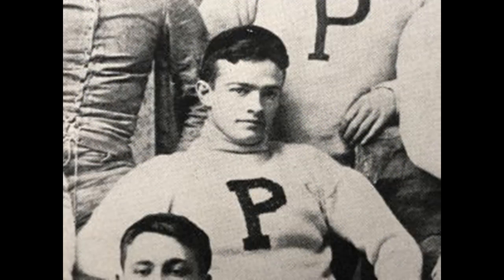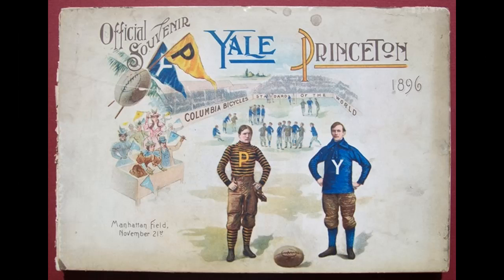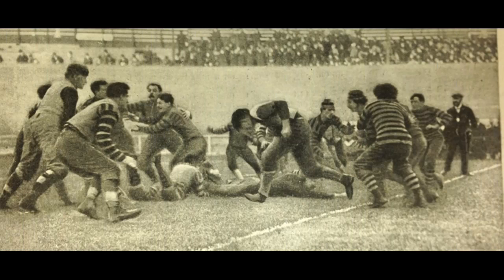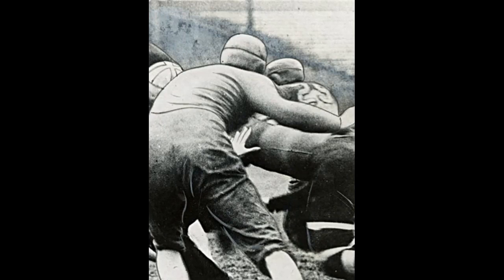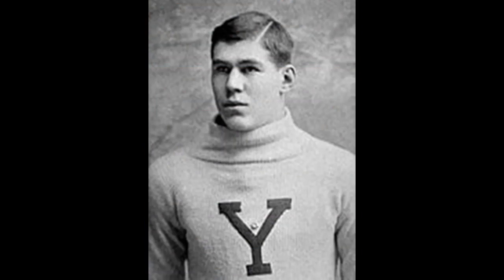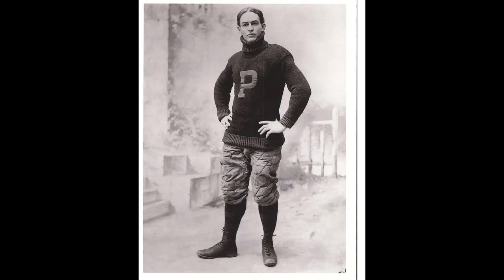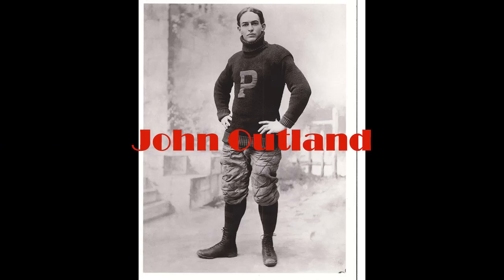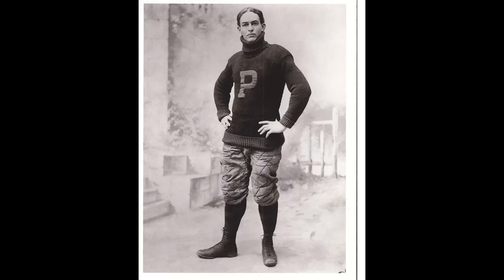Best College Football Players Pre-1920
These are the best players from the earliest time of college football. When Quarterbacks just started to pass and when running was the main offensive tool of a team. Anyone else you might think should make the list? And check out some more great stories about the early days of college football.

PODCAST AVAILABLE NOW
Search "Wronged Sports" on Apple, Spotify, and Google